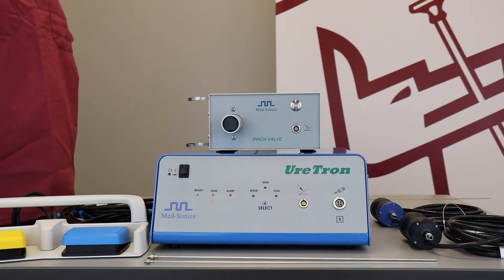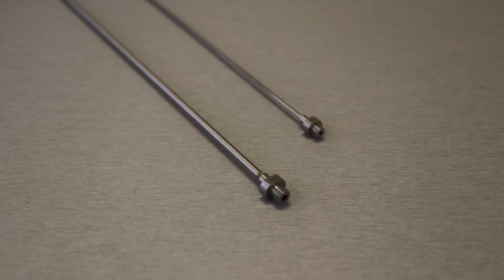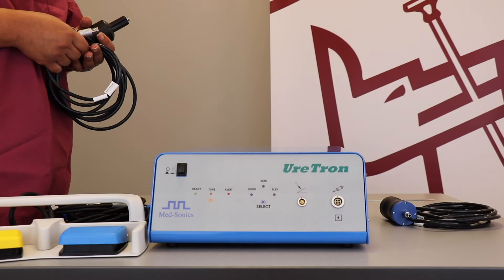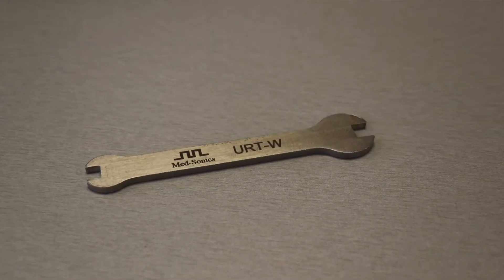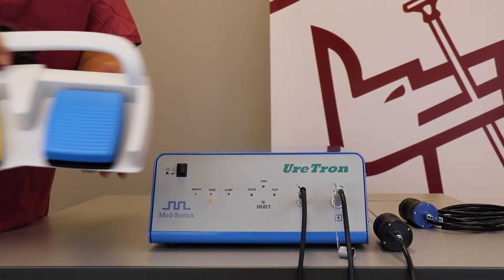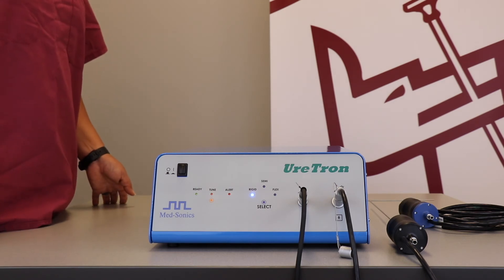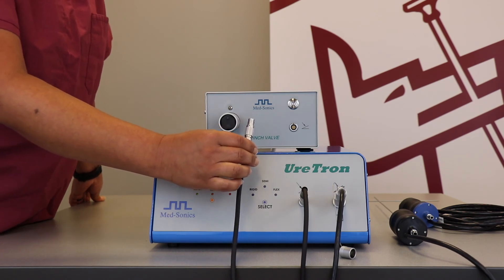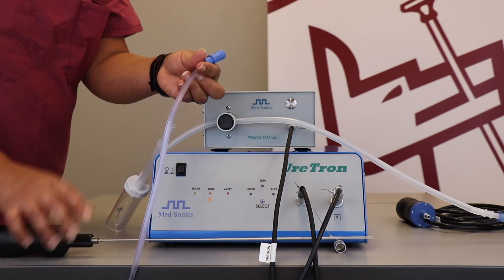Setup of the Uretron Ultrasonic Lithotripter - Internal/External Use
Step by step review of the Uretron Ultrasonic Lithotripter. This video will take you through the full setup of the system and how to initialize the rigid or semi-rigid probe for a PCNL procedure.

FOR INTERNAL AND EXTERNAL USE